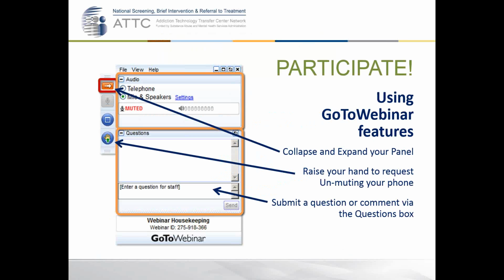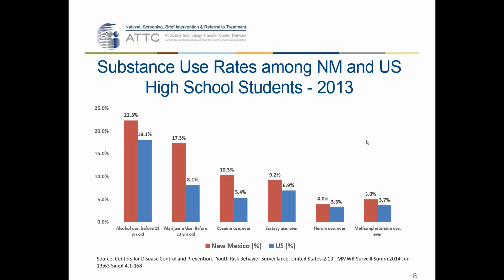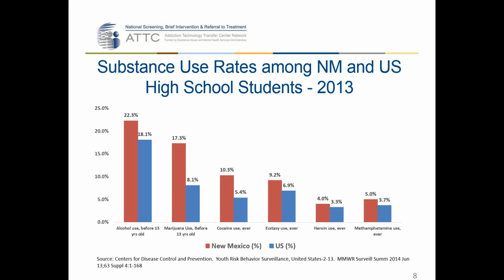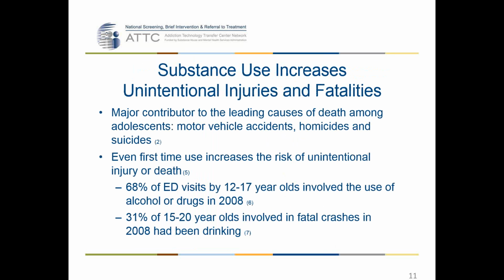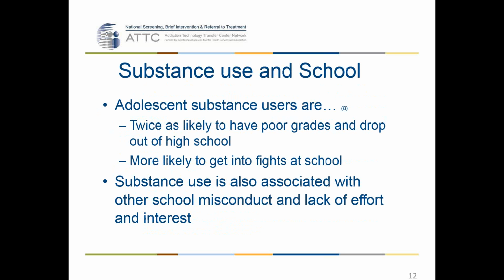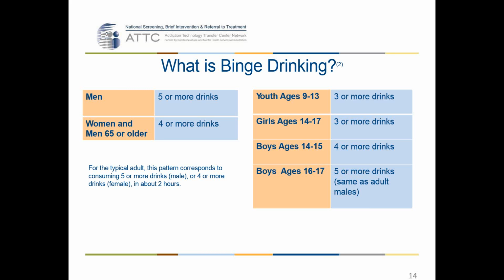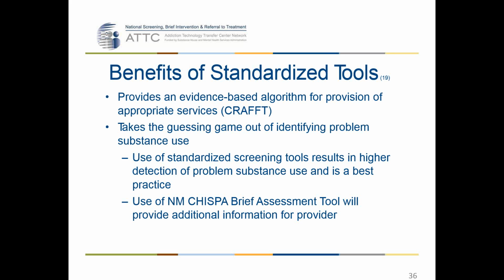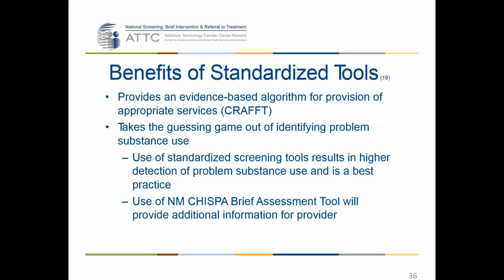SBIRT in New Mexico School Based Health Centers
Part of a two-part webinar series on SBIRT to reduce and prevent substance use in schools. This webinar series was created for stakeholders in New Mexico, but is open to all participants.

A discussion of SBIRT for New Mexico state providers in School-Based Health Centers

Presenters:

Tim Condon, Ph.D. is a Research Professor at the Center on Alcoholism, Substance Abuse, and Addictions (CASAA).  Trained as a neuroscientist, he has over thirty years of experience in the substance abuse and addiction research field. He currently is involved in a number of projects related to intersection of public health and public safety, healthcare policy reform and implementation science, school-based health, and the integration of behavioral and physical health systems.  Prior to joining CASAA, Dr. Condon was Deputy Director of the National Institute on Drug Abuse (NIDA) of the National Institutes of Health.  While serving as the NIDA Deputy Director, Dr. Condon provided leadership in developing, implementing, and managing NIDA’s research programs and strategic priorities.  His focus, research and policy interests were in implementing evidence-based practices in real life setting such as community treatment centers and primary care practices. He continues to work closely with all segment of the community to bring much needed research on substance abuse and addictions to NM.

Brett Harris, DrPH, is Project Evaluator of the federally funded New York State SBIRT (NYSBIRT) cooperative agreement which delivers SBIRT in Sexually Transmitted Disease clinics and Tuberculosis Chest Centers in New York City and emergency departments and a federally qualified health center in Jefferson County near Fort Drum.  She has worked at the New York State Office of Alcoholism and Substance Abuse Services (OASAS) Research and Development Unit for over four years and, besides her work on NYSBIRT, she is an integral team member for SBIRT in school-based health centers (SBHCs).